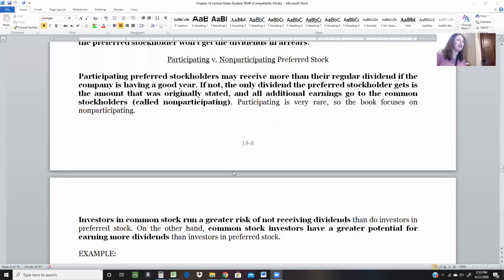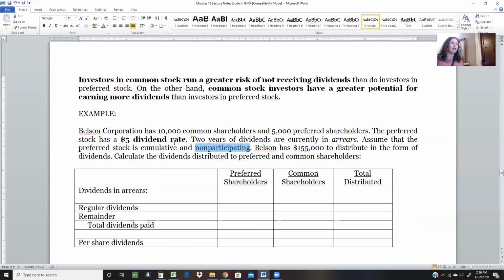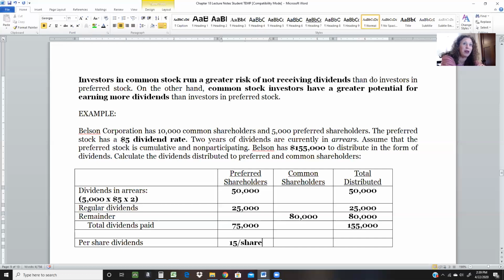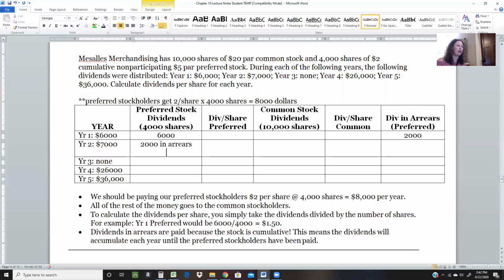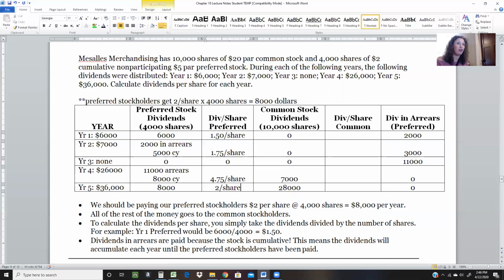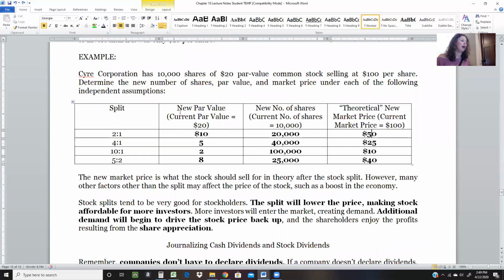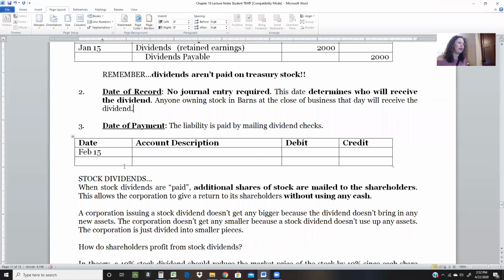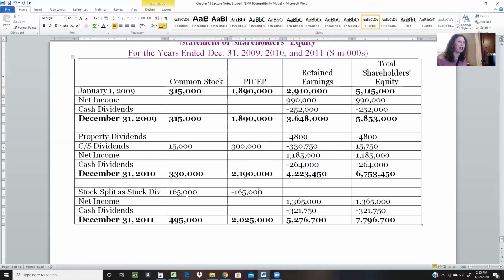Int Acct 2 Ch 18 part 2 of 2